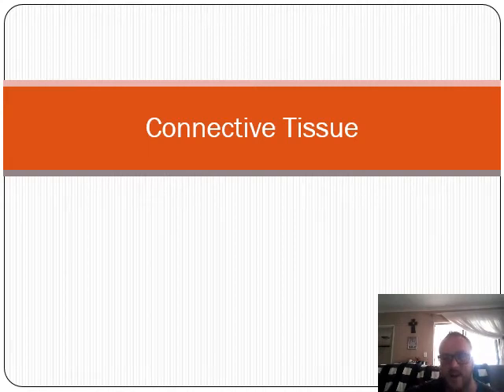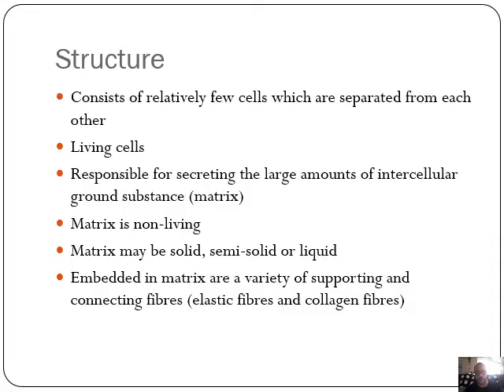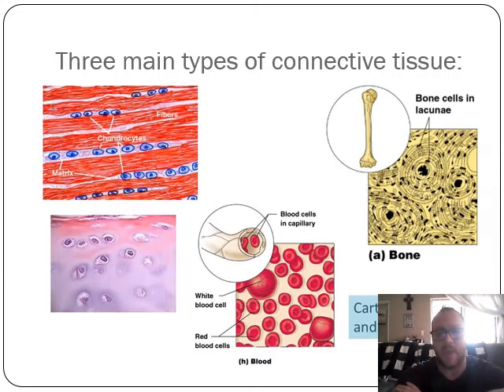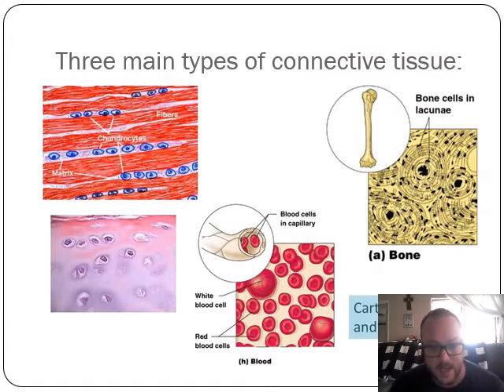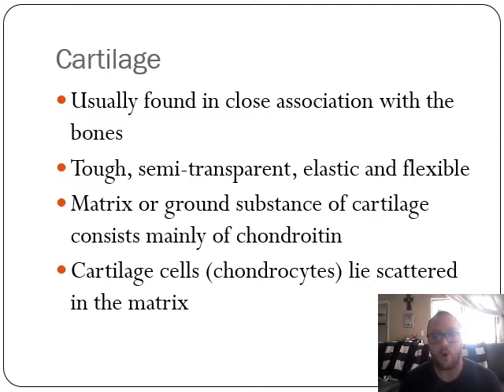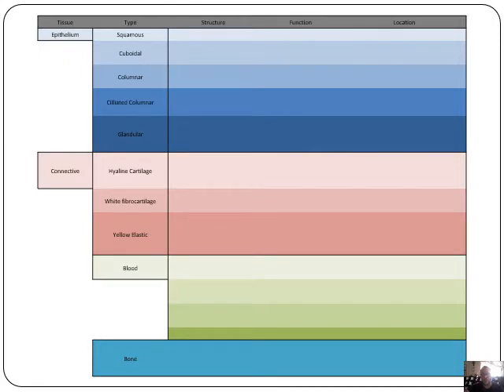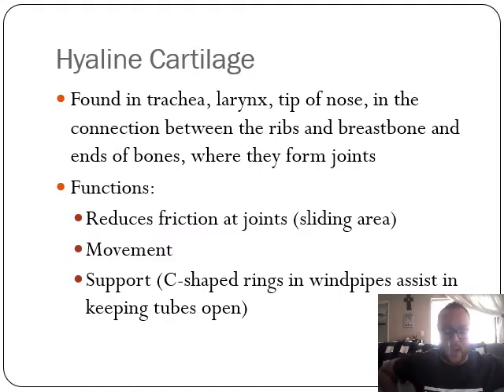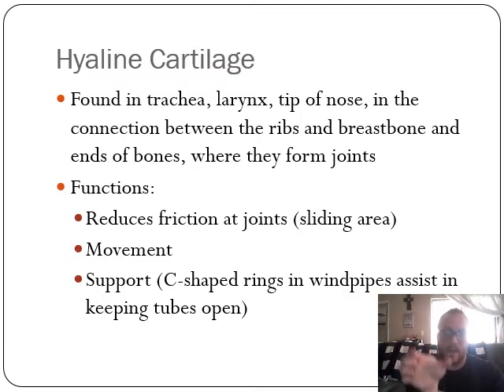11 - Grd10 Connective Tissue Intro and Cartilage